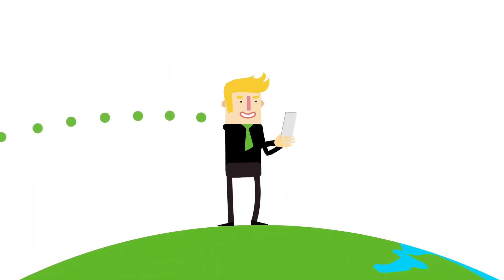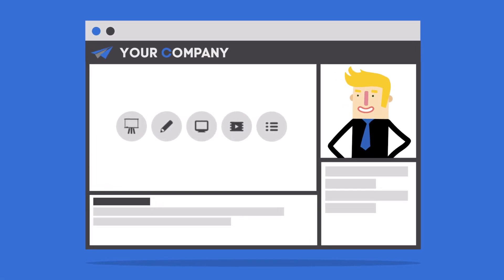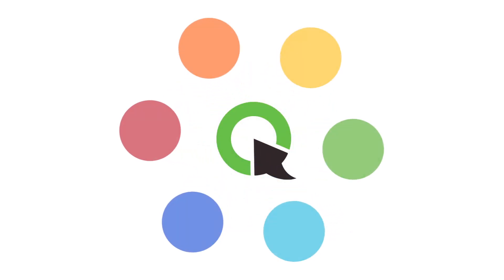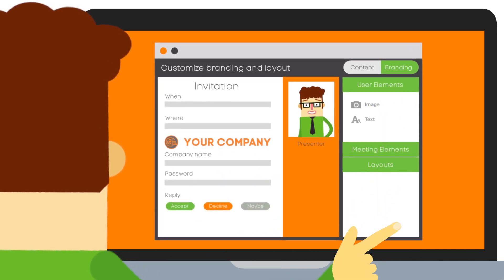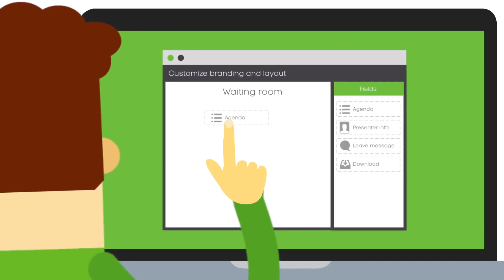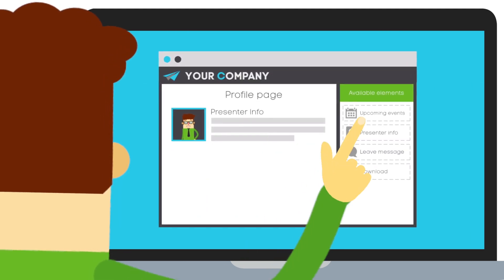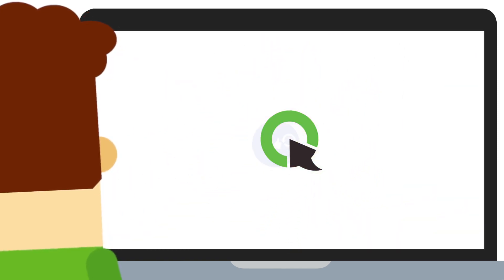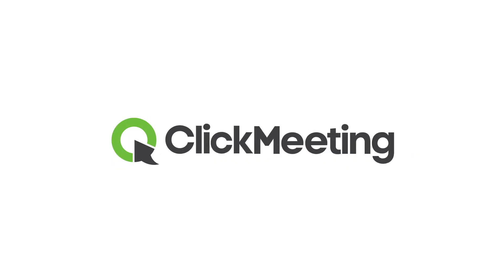ClickMeeting webinar platform new account panel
Tailoring your webinars and online meetings with unique, flexible new features. Enjoy new customized communication with ClickMeeting. Here’s where customization and flexibility meet.